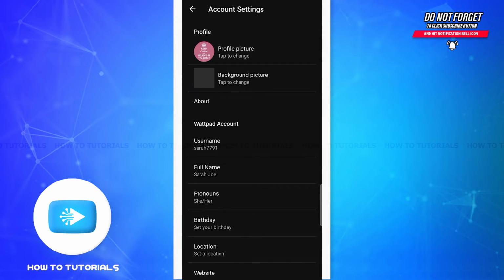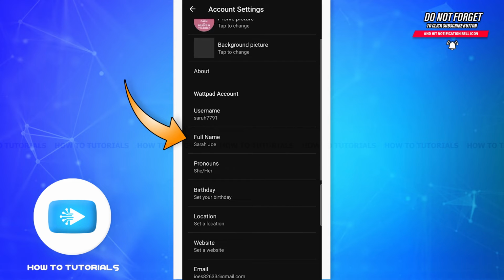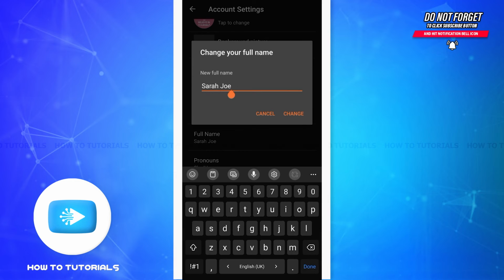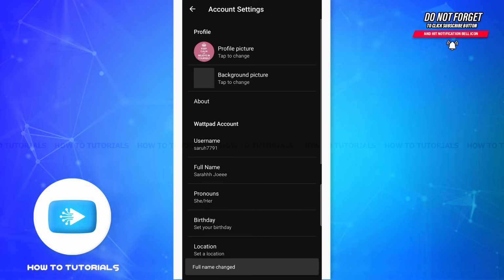How To Change Your Name In Wattpad 2022 | Wattpad Account Profile Name Change Help | Wattpad App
"How To Change Your Name In Wattpad 2022 | Wattpad Account Profile Name Change Help | Wattpad App" - A Video Guide by How To Tutorials.

A tutorial video for the process to change your full name in Wattpad account.